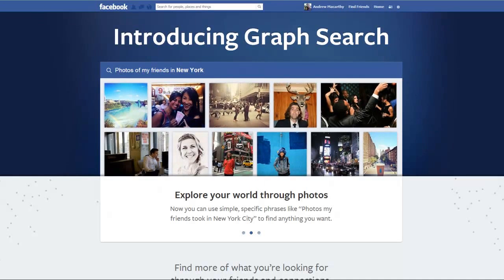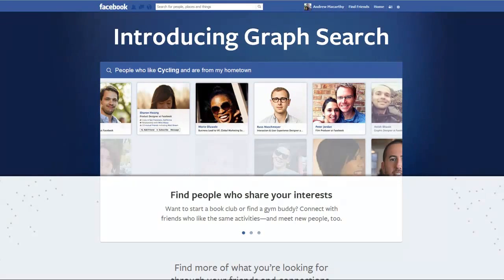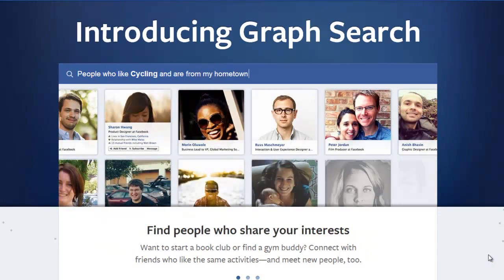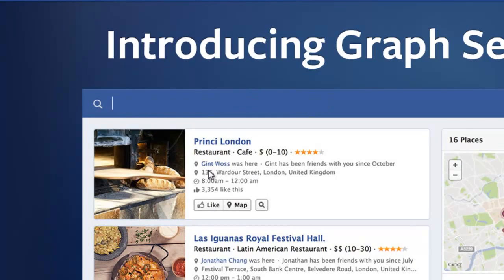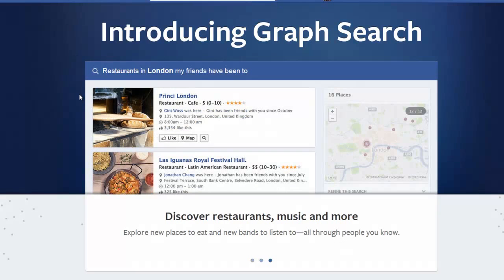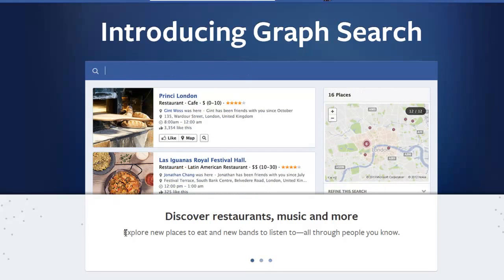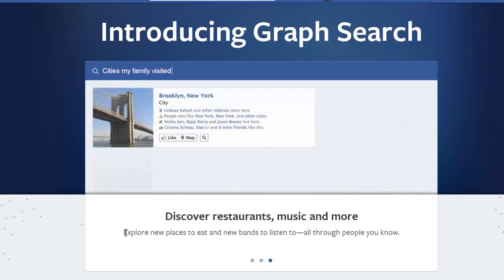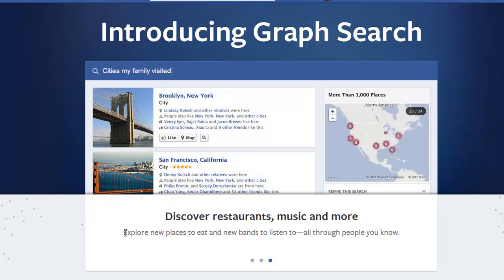Facebook Graph Search Overview For Marketing and Small Business